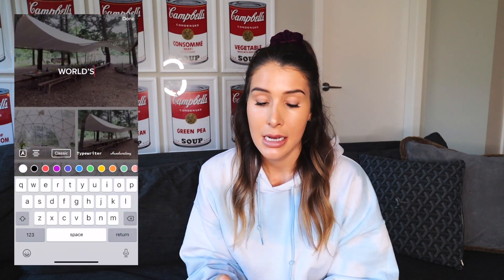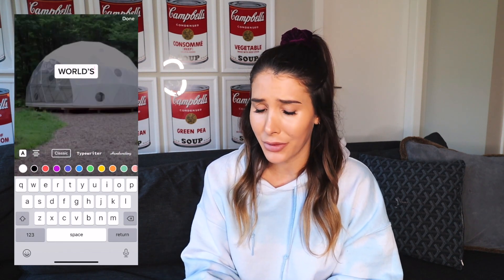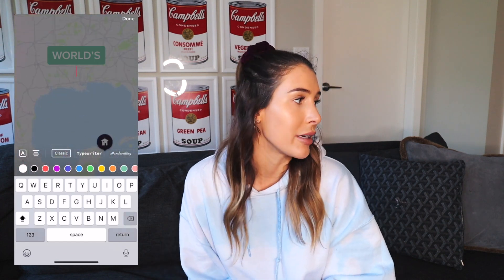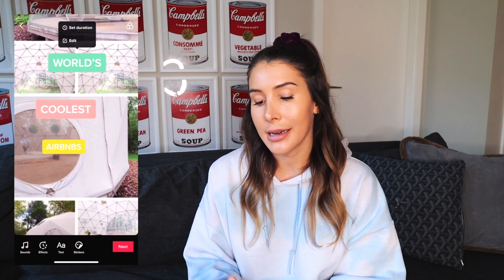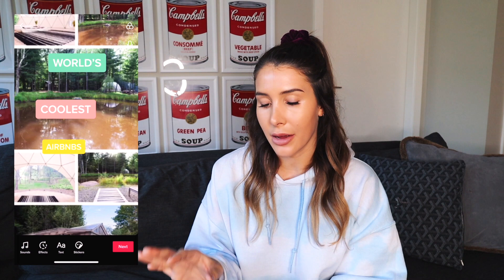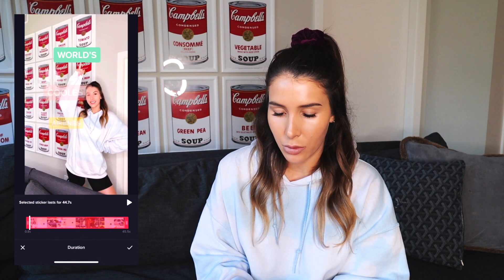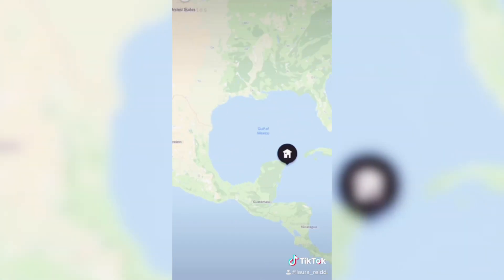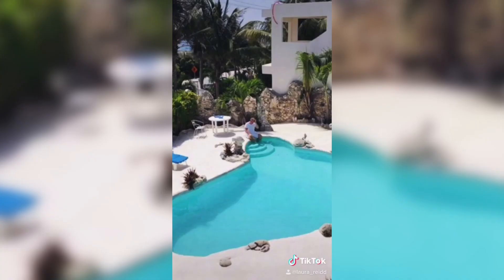HOW TO GO VIRAL ON TIKTOK (I Got 15,000+ Followers in 7 Days)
How I gained 15,000 followers on TikTok in 7 days and went viral overnight. I’m sharing my secrets to going viral on TikTok and how to make a TikTok video. It’s super easy and with these video ideas that will go viral on TikTok you’ll grow you’re following in no time. The Tiktok algorithm is actually quite simple and as soon as you do this you could go from 0-10k or 0-100k in followers in a quick period of time. This is how you grow on TikTok so if you’ve dreamed of becoming TikTok famous this video is for you! Comment your username below and what niche you are going to try and do on Tiktok.